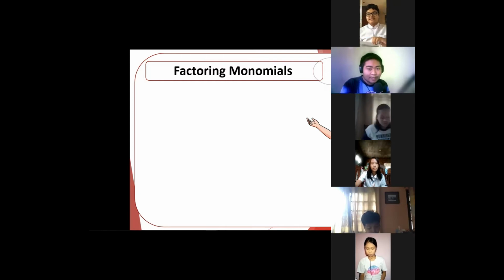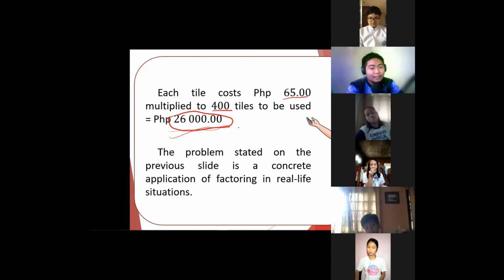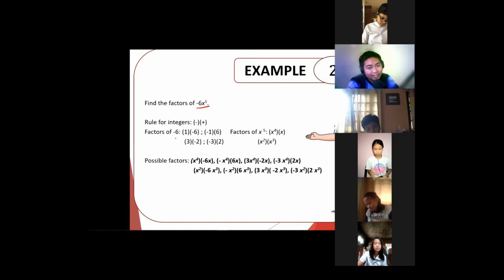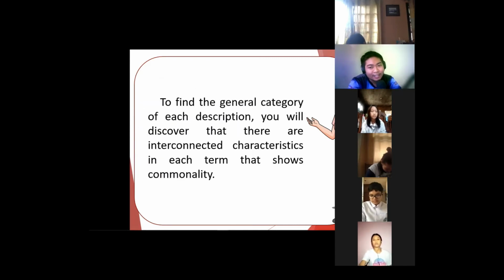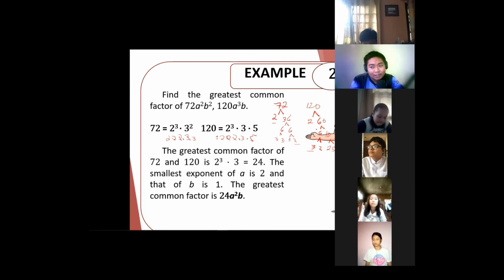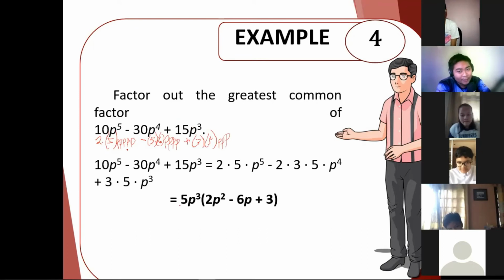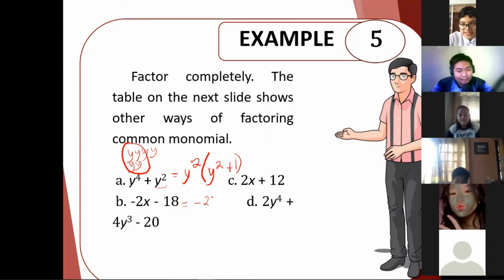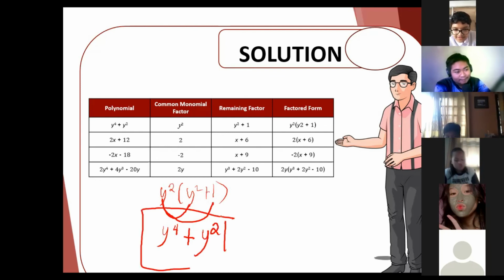FACTORING MONOMIALS AND TERMS WITH A COMMON FACTOR | GRADE 8 | WEEK 1